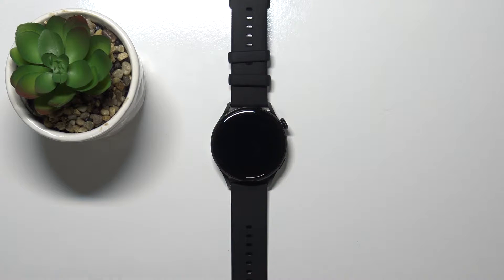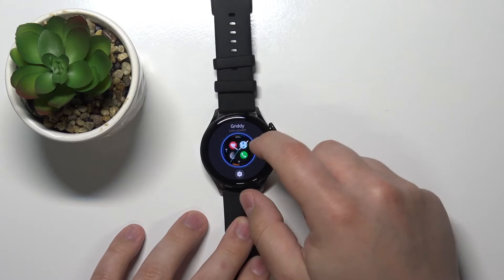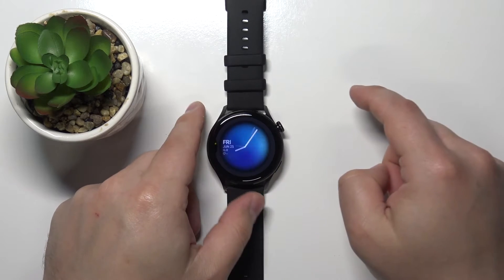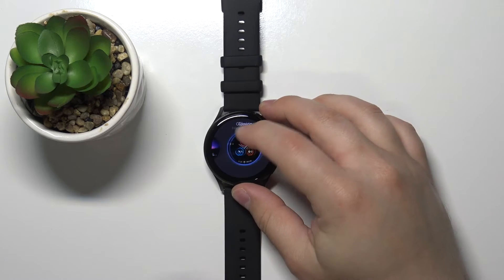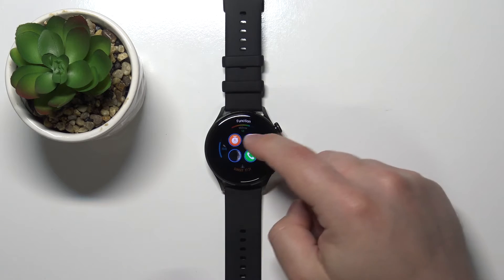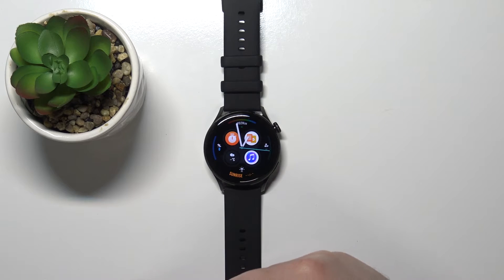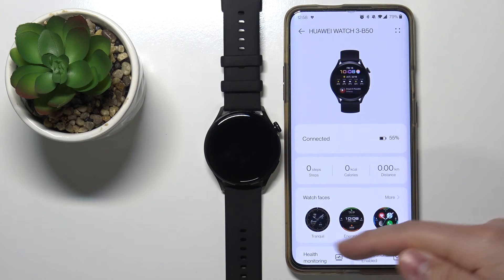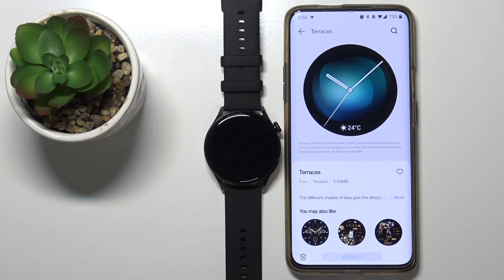How to Change Watch Face in HUAWEI Watch 3 – Refresh Home Screen Look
Read more info about HUAWEI Watch 3:
Interested in how to change watch face in HUAWEI Watch 3? Are you looking for a way to switch the current watch face in HUAWEI Watch 3? Check out the above instructions, where we show you how to smoothly change the watch face in HUAWEI Watch 3 using Huawei app. If you wish to refresh the look of your Huawei smartwatch, check out the uploaded tutorial and learn how to change the watch face in HUAWEI Watch 3 successfully. Let’s follow the attached instruction and change the clock face within a couple of seconds. Visit our HardReset.info YT channel and find many super useful tutorials for your HUAWEI Watch 3.

How to change watch faces in HUAWEI Watch 3? How to refresh display in HUAWEI Watch 3? How to update home screen in HUAWEI Watch 3? How to change face in HUAWEI Watch 3? How to change clock faces in HUAWEI Watch 3?